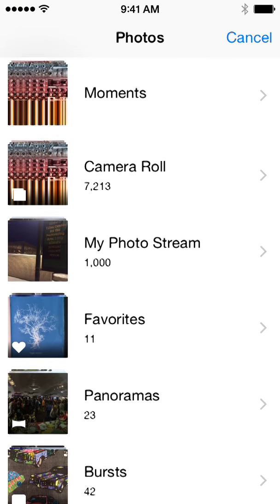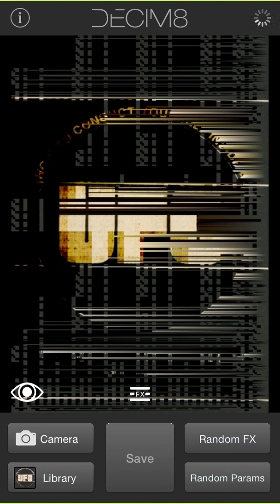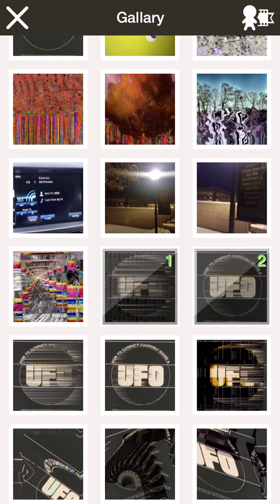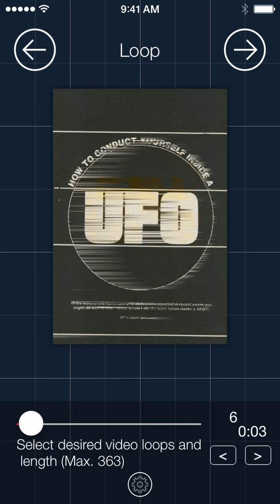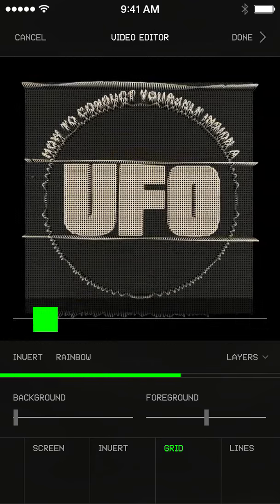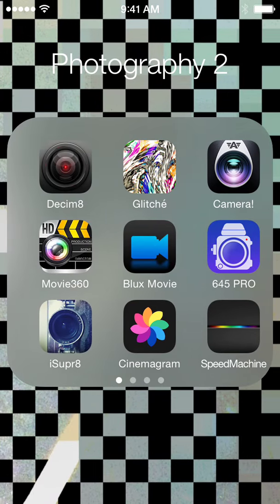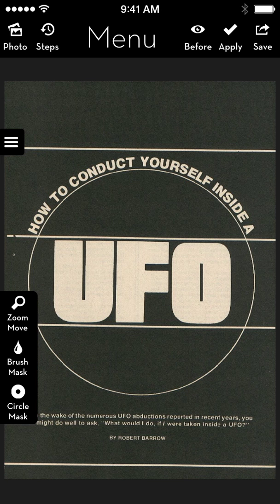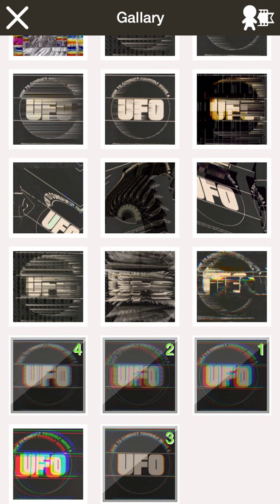GIF making on the iPhone